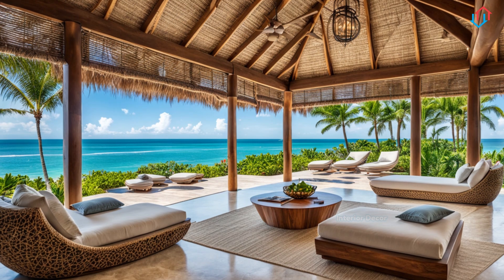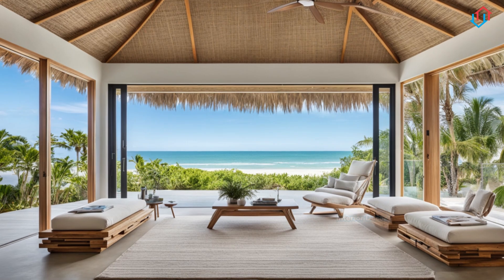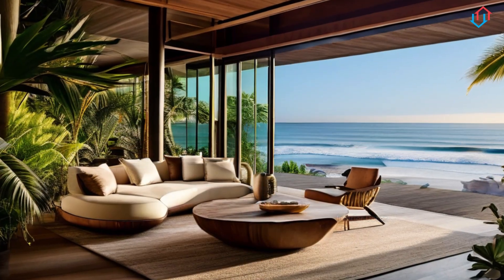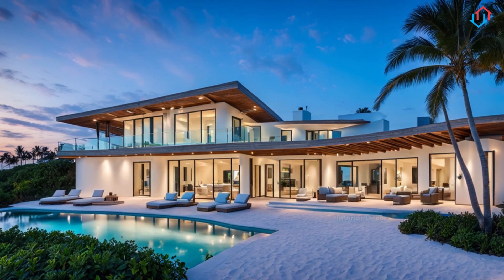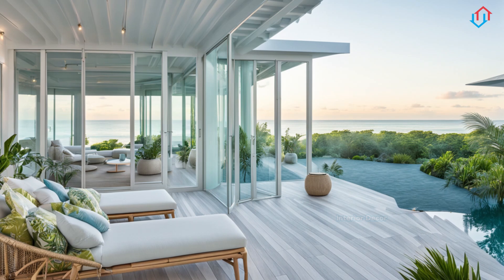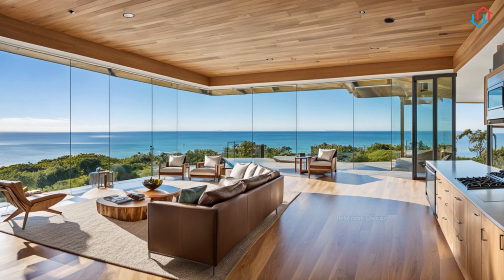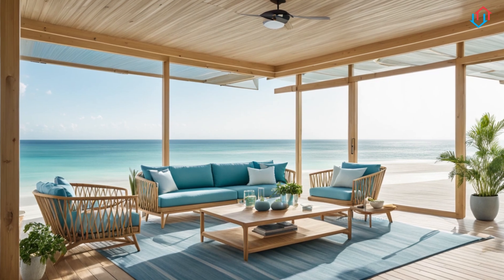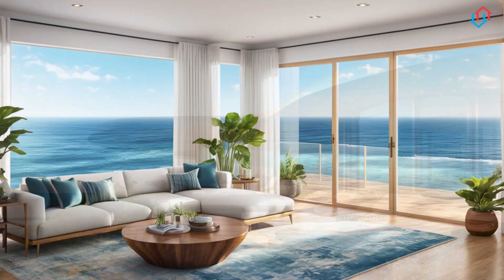Harmonious Coastal Home | Create a Nature-Inspired Beachside Haven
Transform your home into a tranquil coastal retreat with nature-inspired design elements. This video takes you on a journey to create a beachside haven, featuring soft, oceanic colors, natural textures, and seamless indoor-outdoor living spaces. Learn how to incorporate coastal decor and embrace the beauty of the beach in your home's design, creating a peaceful and harmonious environment that captures the essence of coastal living.